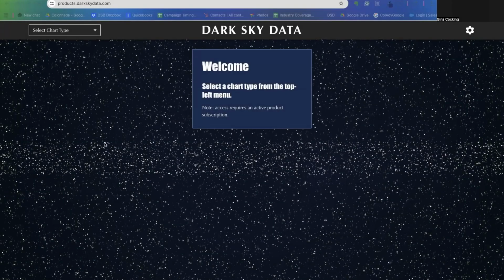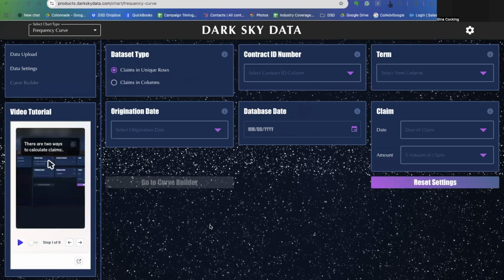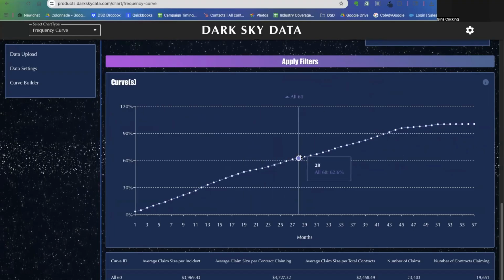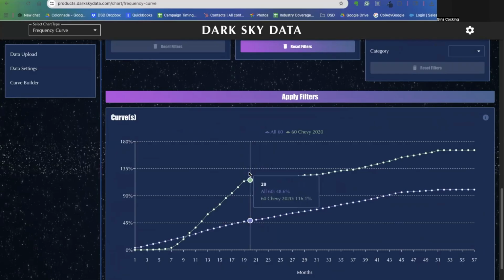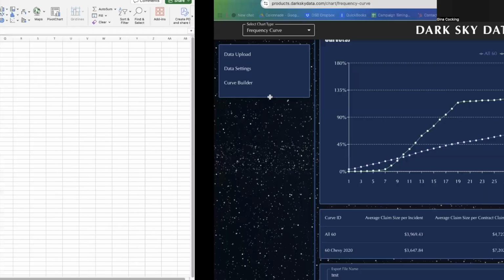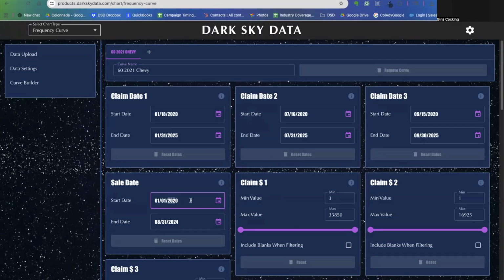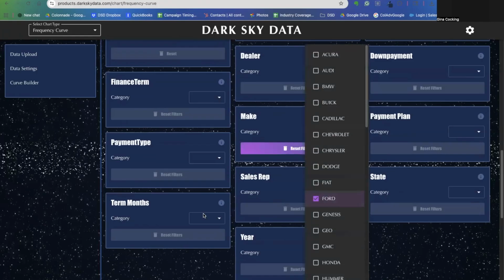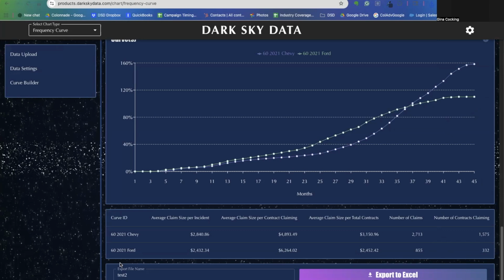Claim Frequency and Severity Curve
A comprehensive guide to using the Dark Sky Data claim frequency curve tool.